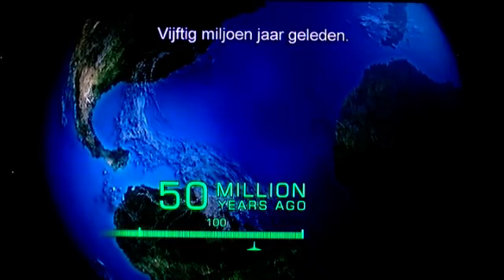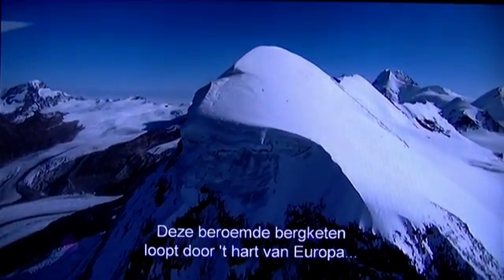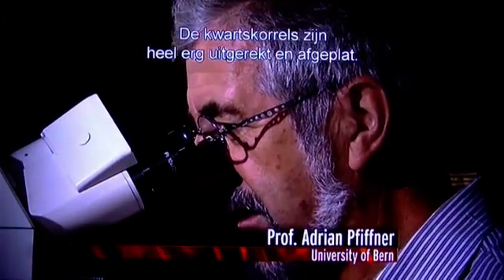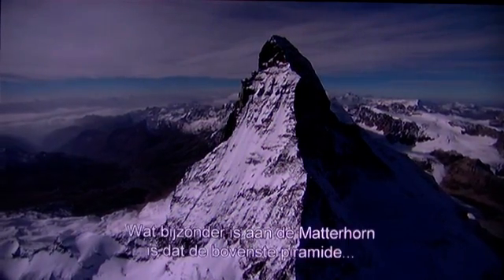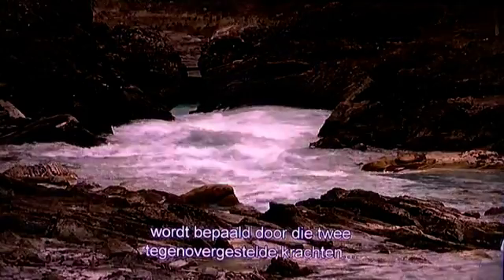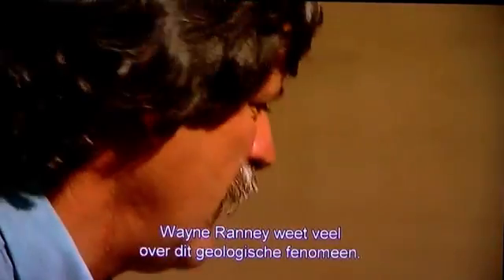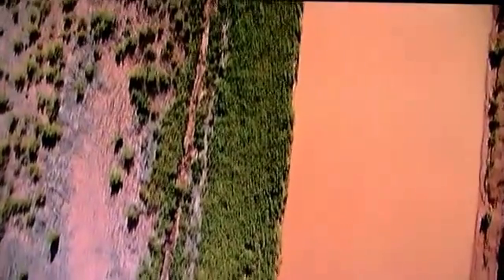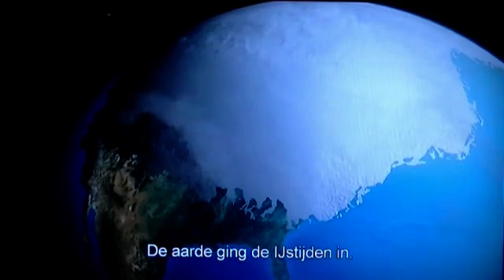How the earth was made deel 8: zoogdieren en de mensheid